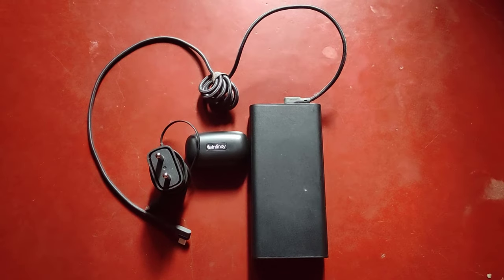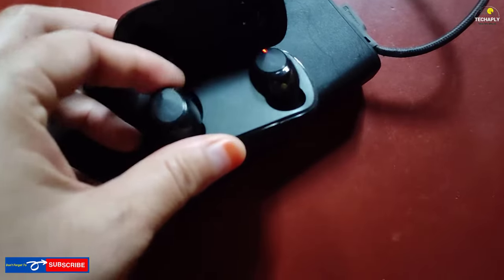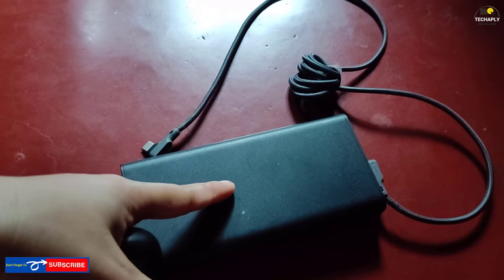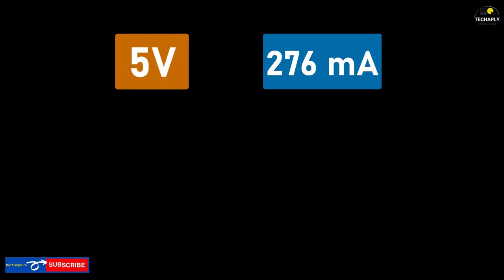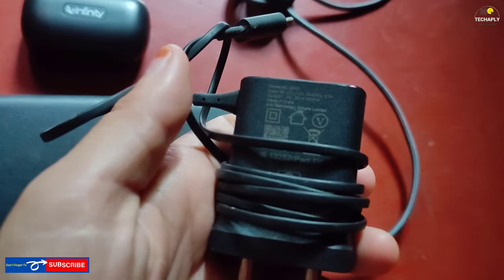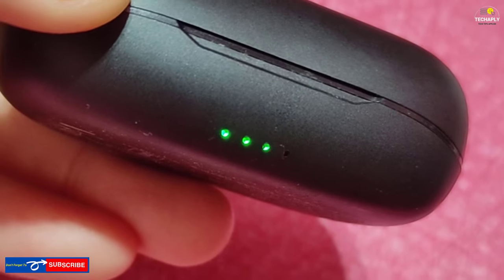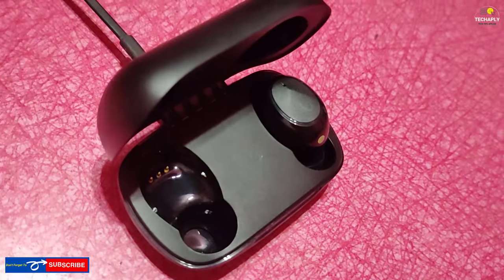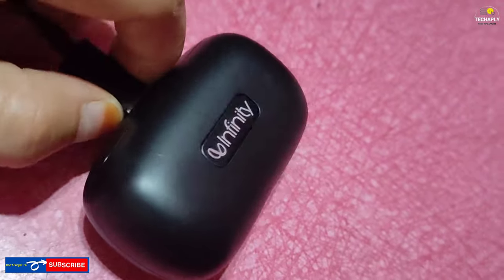How To Charge Earbuds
Hi, this video shows you how to charge wireless Bluetooth earbuds correctly. You can follow the steps below:
Step 1: let’s understand earbuds charging and charging case
Step 2: Choose the right charger or charging source for your wireless earphones, earbuds, headphones
Before charging, we need to have a basic understanding of how to get a compatible charger or charging source based on the requirements of each charging case or earphone. But here is the tip.
Look for input info on your charging case, and follow this formula to choose the right charger watts
Watts = Voltage x Ampere
For example my charging case shows 5 voltage and 276 milli ampere. Now, 276 mA equals to 0,276 A
Follow the above formula we’ve got:
Watts = 5x 0, 276 = 1. 38 Watts
We need to find a charger with this 1.38 Watts. However, sometimes, it’s hard to find a truly compatible one since most chargers are high in watts so my recommendation is to use as less Watts charger as possible.
Step 3: Choose the way to charge your earbuds
There are 2 ways to charge your earbuds with this charging case. Either you gonna charge the earbuds in the charging case connected directly with a USB cable or charge the earbuds by the charging case itself. If you prefer the former way then use a compatible charging cable and plug it to the USB port on the charging case.
Step 4:  Fully charge the charging case
So, to charge the case, just either remove the earbuds then plug the USB charger on or put the earbuds on then both of them will be simultaneously charged. A full battery charging is indicated by green lighting.
Hopefully, this video helps you with your Bluetooth earbuds charging. Remember that you can both charge the case and the earbuds themselves simultaneously.